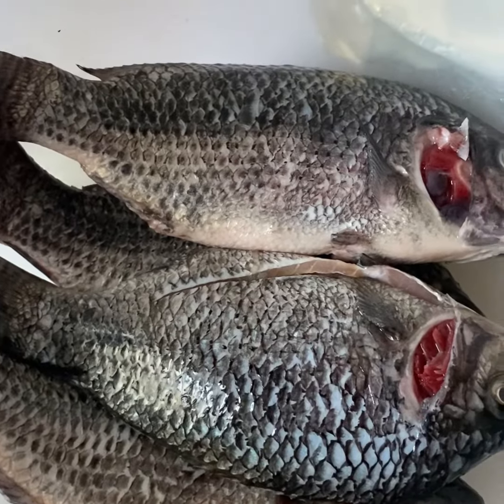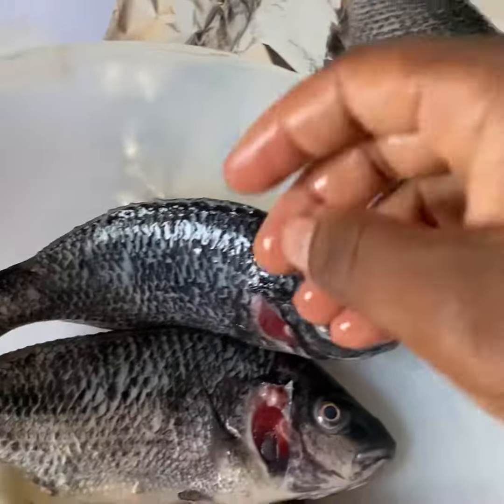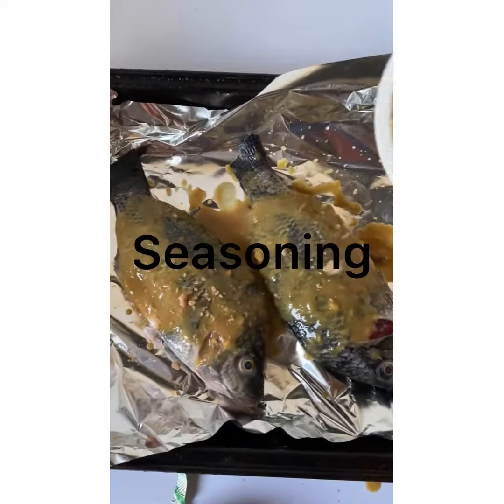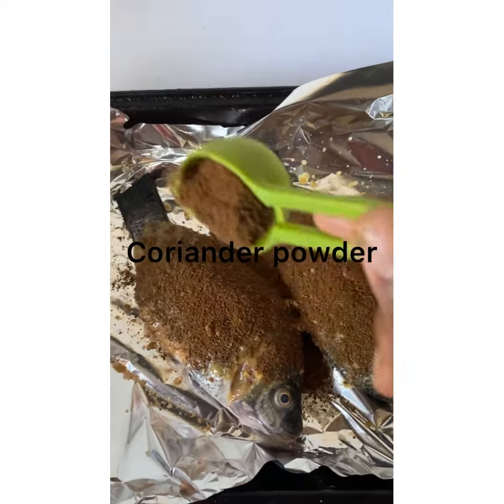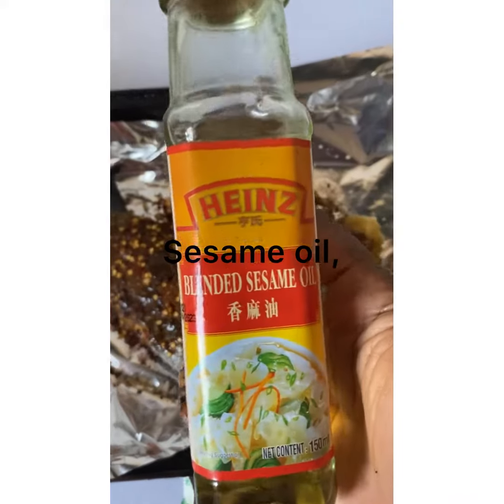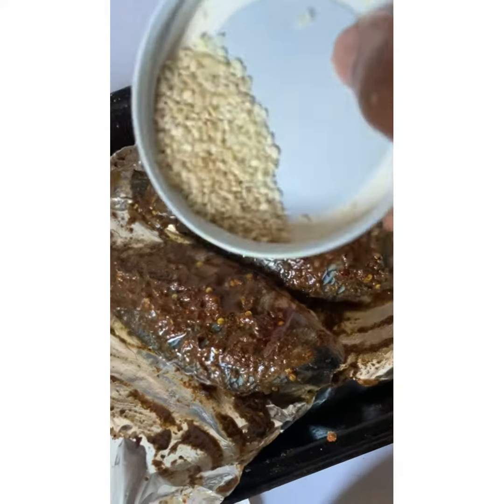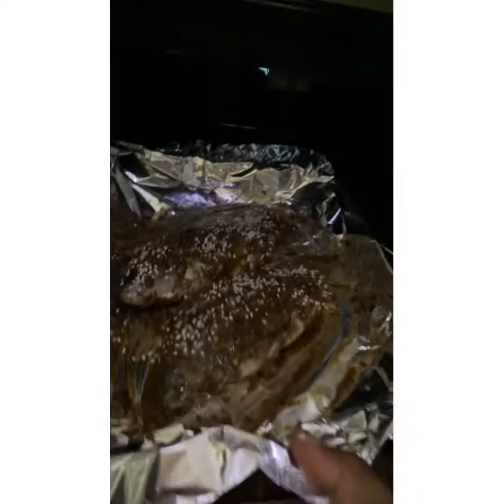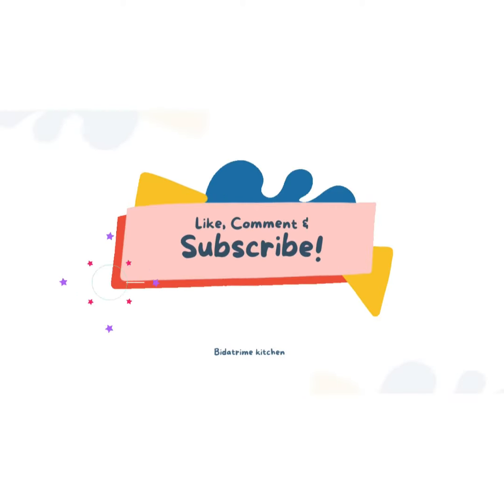Delicious sesame grilled fish recipe (Tilapia)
Simple and easy tilapia recipe to try at home